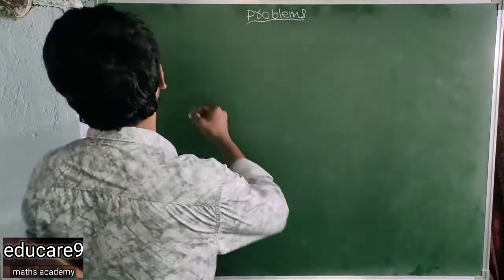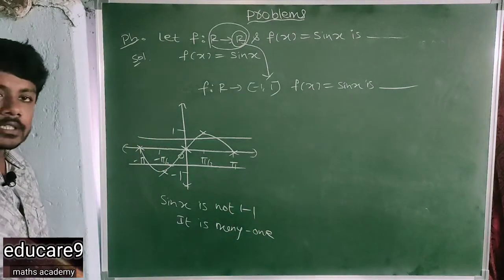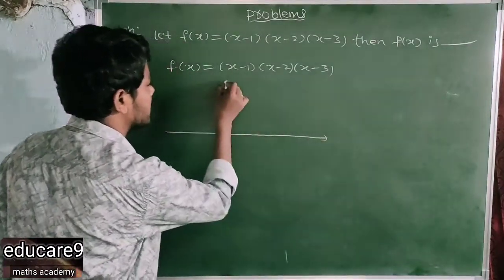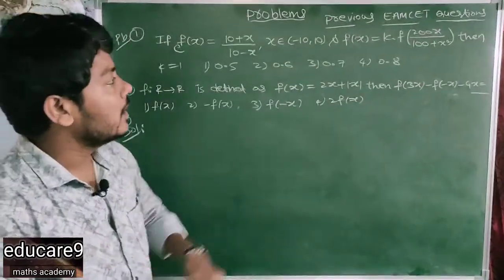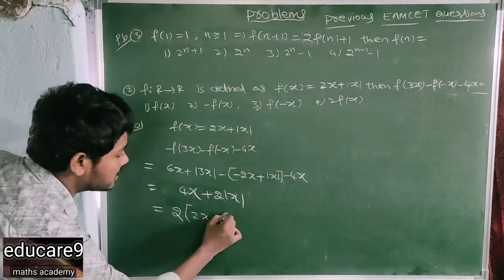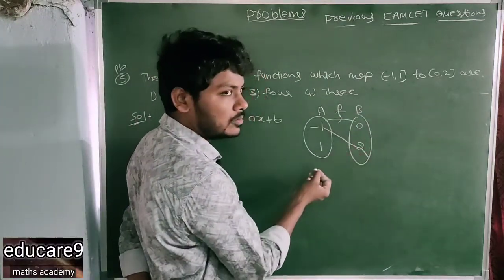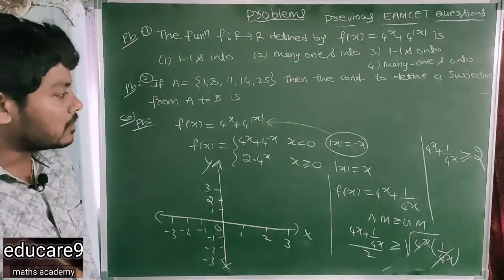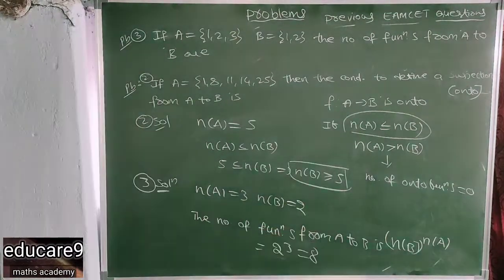FUNCTIONS LECTURE-4 || PREVIOUS YEAR PROBLEMS [EAMCET/CA] || BY VINAY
In this video we will discuss few problems asked previously in EAMCET and CA.